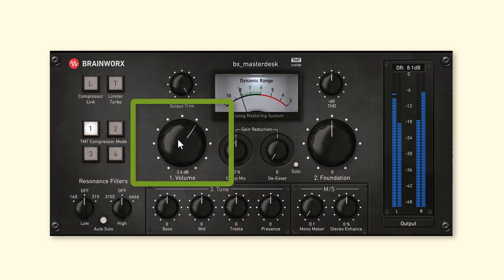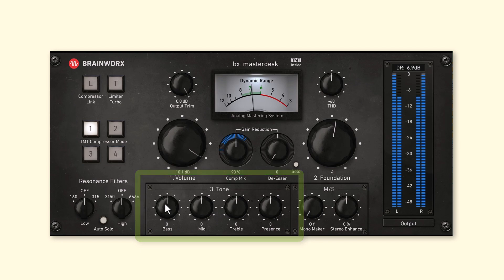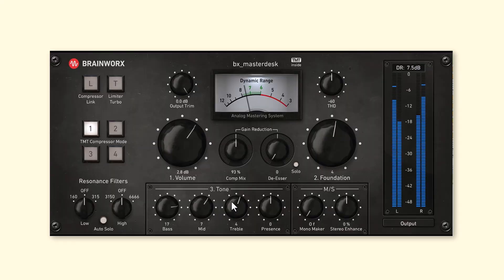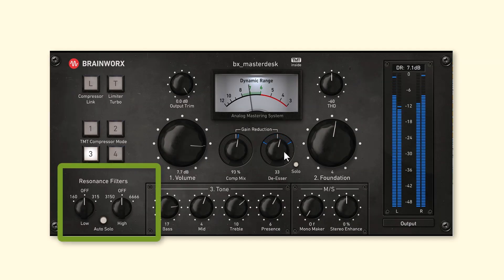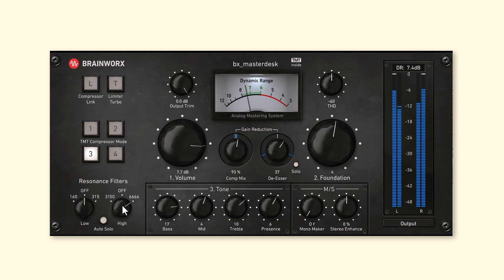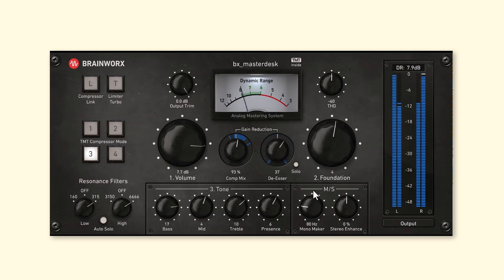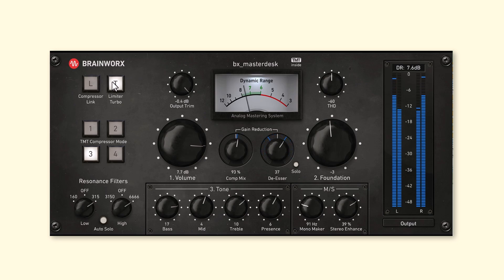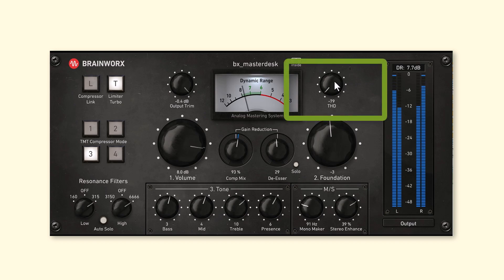How To Use brainworx bx_masterdesk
Notes:

Plug-in: brainworx bx_masterdesk